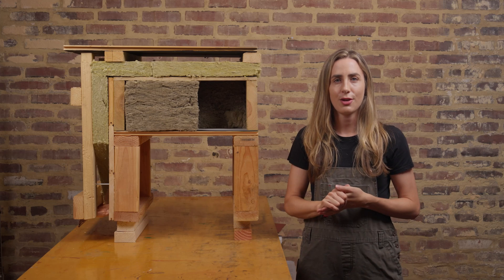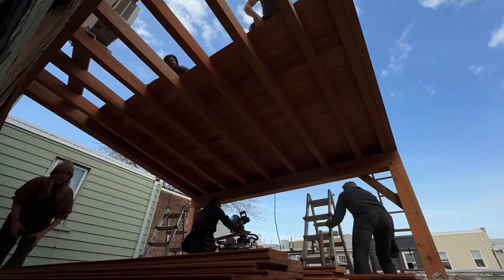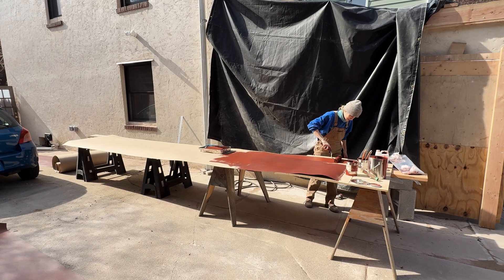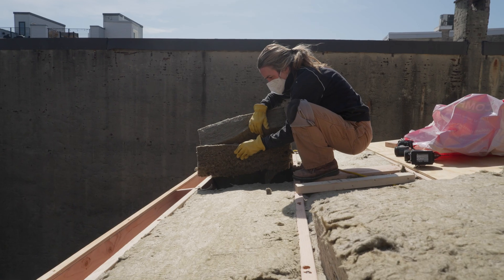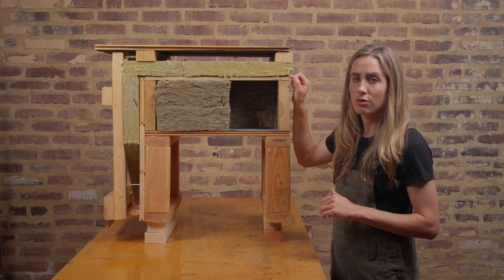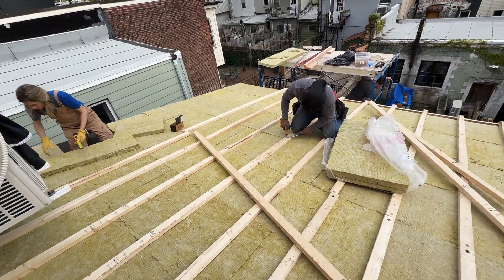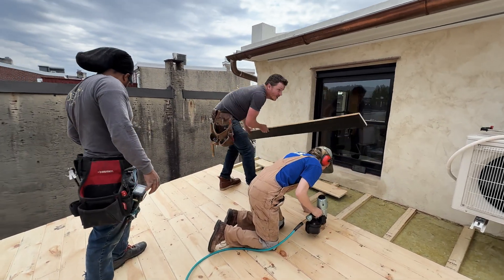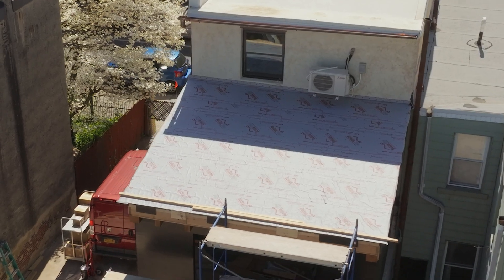Urban Timber Frame Roofing System TEASER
Want to talk about our urban timber frame roof system?

Well, I sure do!

This is quite a special architectural layer cake to be sure.

1. Interior exposed red oak timbers
2. Exposed interior red oak T&G
3. Linseed Oil Paint treated "air barrier" (Earth+Flax linoleum)
4. Rockwool Comfortbatt insulation
5. ½ conventional plywood
6. Conventional tar paper
7. Continuous 2" Rockwool Comfortboard insulation
8. 2" furring strips (secured with Rothoblaas screws)
9. ¾ Linseed Oil Paint treated pine T&G decking
10. Modern heat rated membrane
11. 1.5 standing seam metal roof

Elegy Build Timber Frame (supplied all red oak and metal roof)